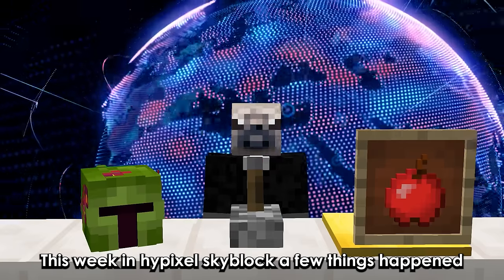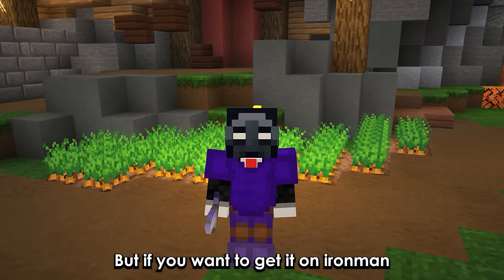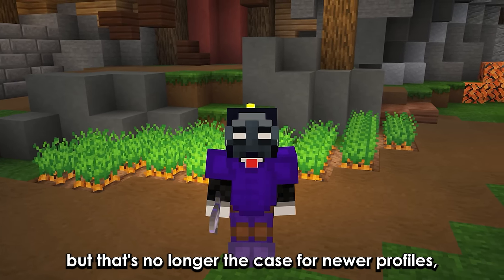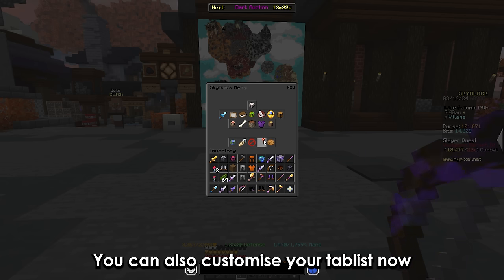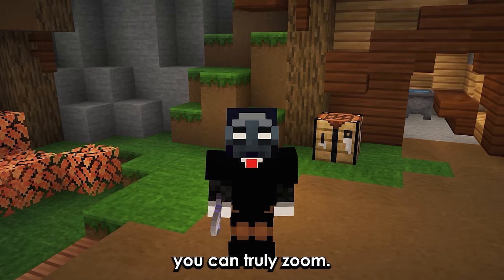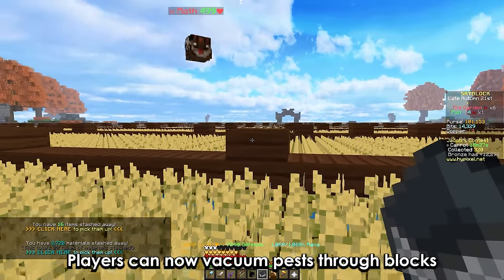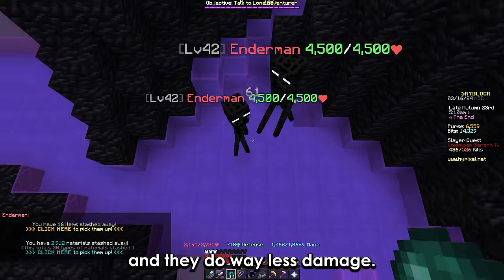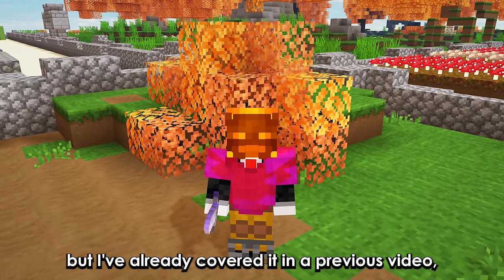The Admins Did Minor Things | Hypixel Skyblock News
This update caused skyblock farmers to protest, wipe was fixed also crimson armor voidgloom is slightly annoying now

TIMESTAMP
0:18 New Items
1:23 Small Mistake
1:41 Custom Tablist
1:56 Garden Buffed
2:29 Pest Changes
3:07 Combat changes
3:26 Things happen

The Hypixel Skyblock News community is filled with a bunch of people including Menacing Banana, Dreop and Bucklez or bucklez, Derailious
And me Coldpug, We make hypixel skyblock news videos covering things like the best update in hypixel skyblock, the worst update in hypixel skyblock, The update that changed everything, There were a lot of big updates like juju nerf, wither cloak nerf, crimson isles update and we covered all of them.
A lot of people frown upon skyblock news content as it seems low effort compared to the videos made by timedeo, pigicial, palikka, refraction, thirtyvirus, powliner, hellcastle and tylerrrr and bunch of other hypixel skyblock youtubers
Stay up-to-date on the changes coming to Hypixel Skyblock! Hear about the newest features and updates that will make the game easier, as well as the unfortunate nerfs and buffs that could disrupt your gameplay. Find out the best strategies that will help you become the best skyblock player out there, plus get the latest information on what's new on the server and how to make the most of it. Learn about the worst and best updates for the game, so you can stay ahead and get the edge over your opponents. Learn about the newest updates and the best updates for Hypixel Skyblock! Find out about the features and updates that will make the game easier, as well as the unfortunate nerfs and buffs that could affect your gameplay. Get advice from experts on how to work around the changes, plus discover the exclusive strategies to help you become the best skyblock player out there. Hear about the worst and best updates for the game, and get up-to-date information on what's new on the server and how to take advantage of it